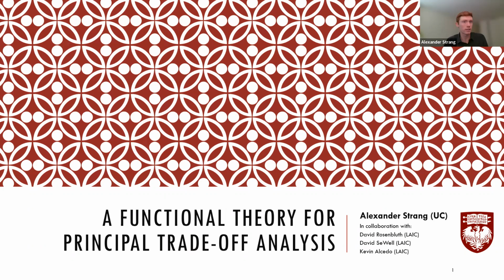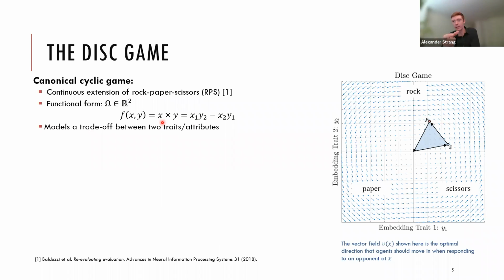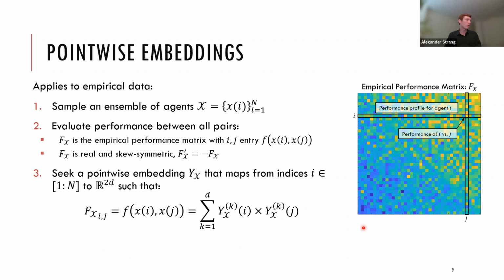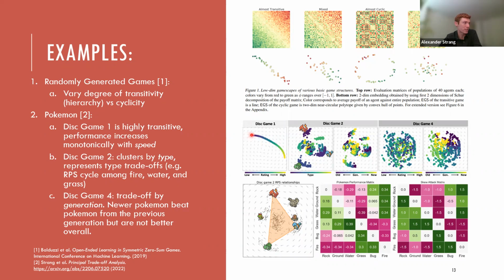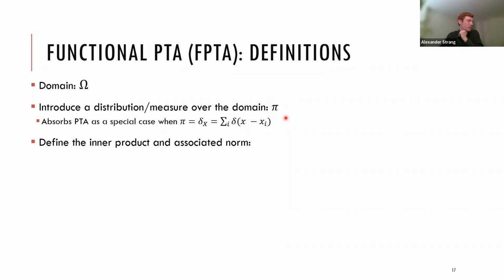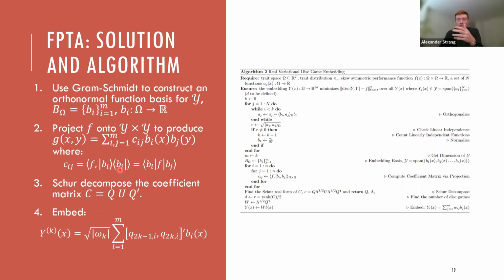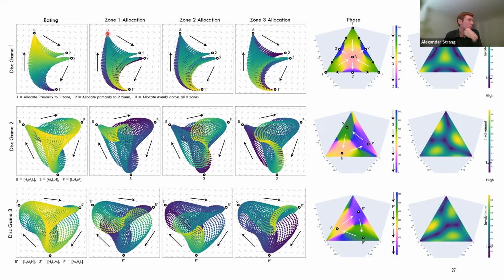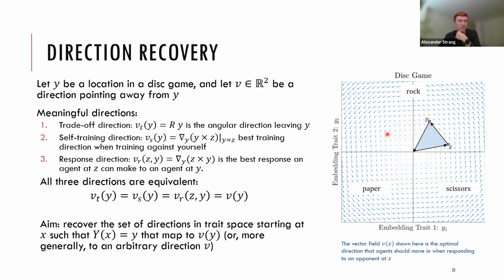Alexander Strang_Department of Statistics_University of Chicago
Principal Trade-off Analysis (PTA) is a data visualization technique that simplifies complicated extensive form games. PTA represents a complex game as a combination of simpler games via the real Schur form. It satisfies a close analogy with Principal Component Analysis (PCA). Like PCA, PTA produces a sequence of embeddings in a low dimensional latent space, the sequence is low rank optimal, and each embedding is orthogonal to the others. The embeddings encode strategic information as low dimensional geometry, enabling visualization. Here we explore the functional theory underpinning PTA. To develop a functional theory, we search for the set of embeddings that best approximate the desired game, given a chosen function space and distribution representing the available information. We solve this optimization problem, show that the solution satisfies a universal approximation theorem, and study the convergence and stability of the solution. We conclude by showing how the differential geometry of each embedding map can be mined for useful information regarding the original game or decision problem.